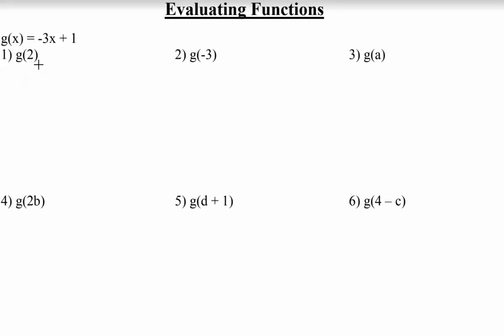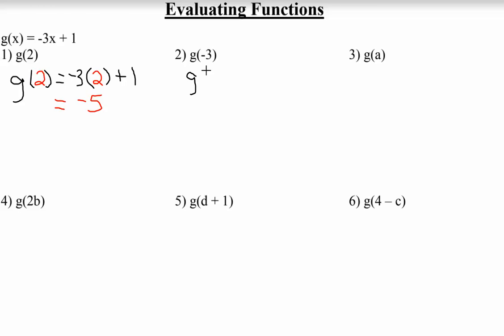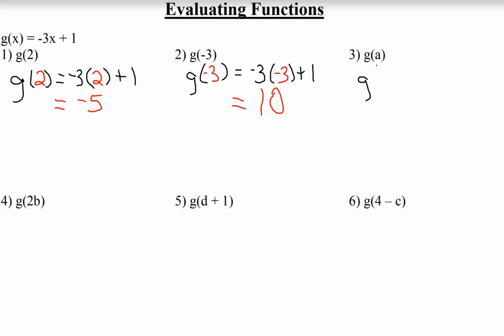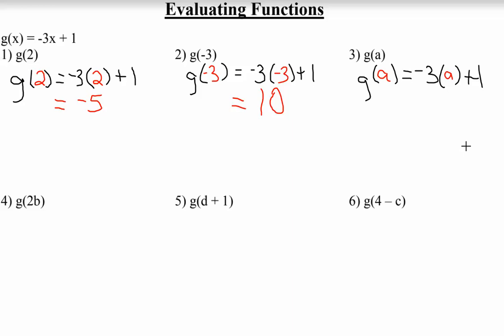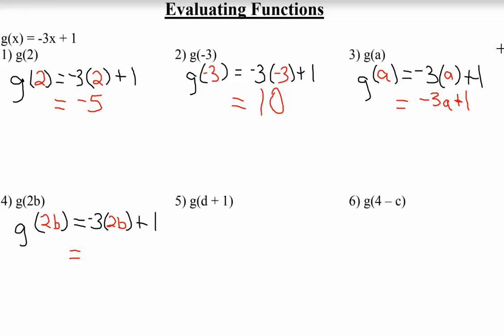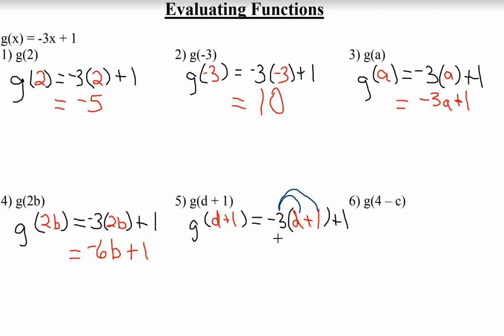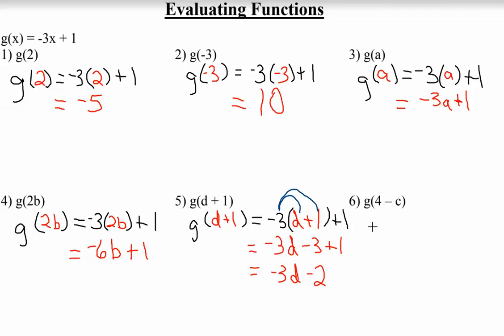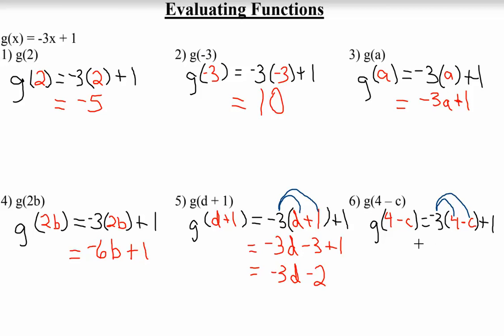Evaluating Functions and Substitution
MrO leads his students through evaluating functions with substitution including subbing expression into function notation.